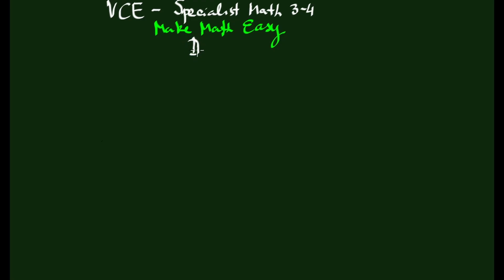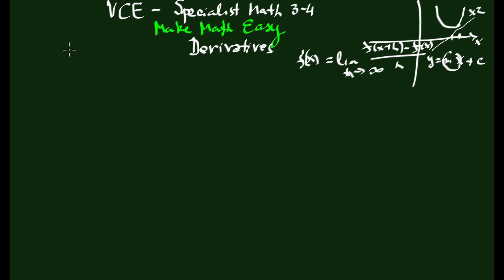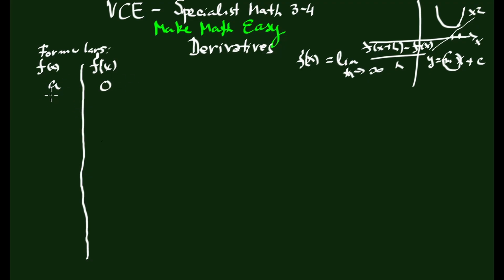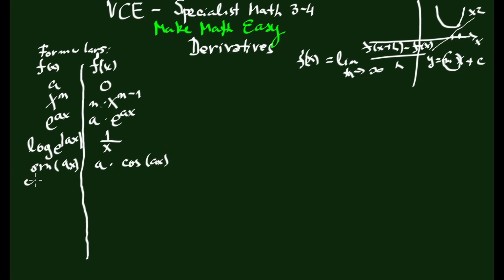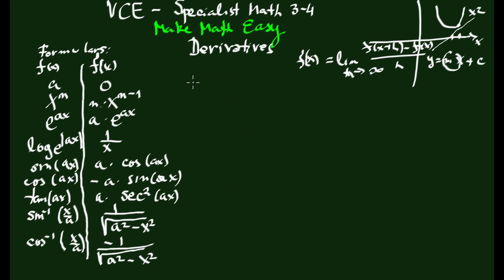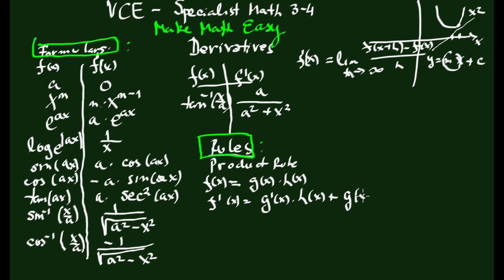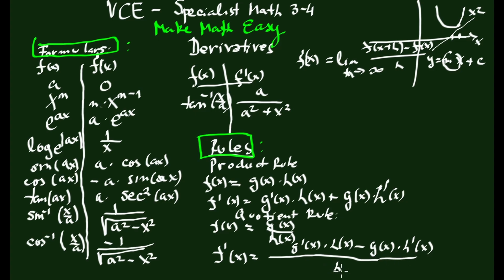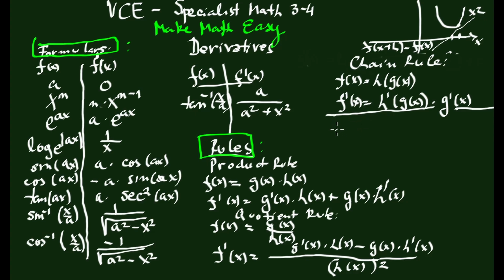VCE Math - Derivatives - Part 1 - Introduction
VCE Math Derivatives - Introduction. We do math tutoring in Melbourne - Australia. More details on our website tutor2you2.com.au